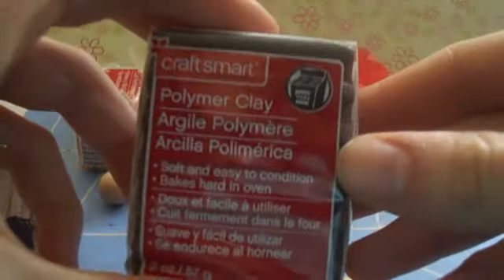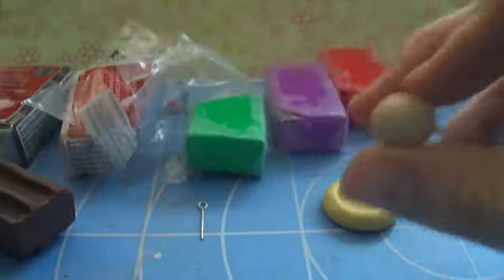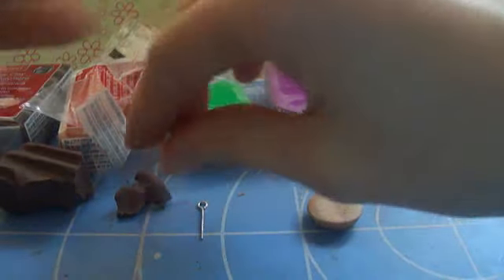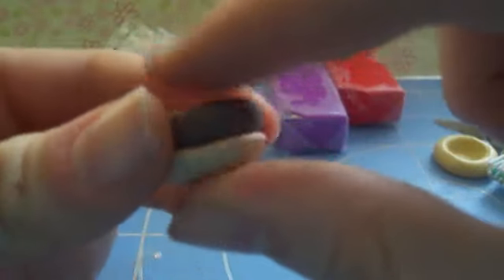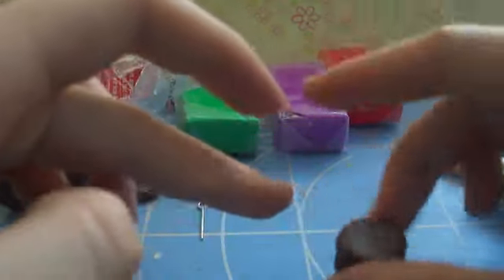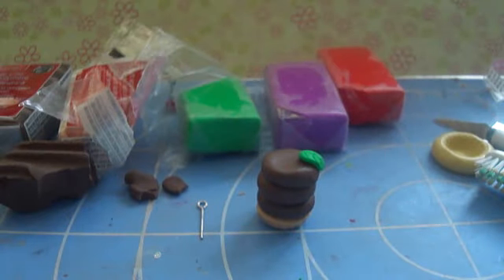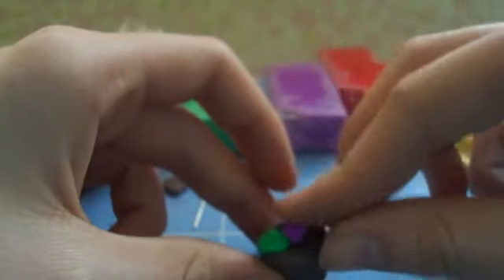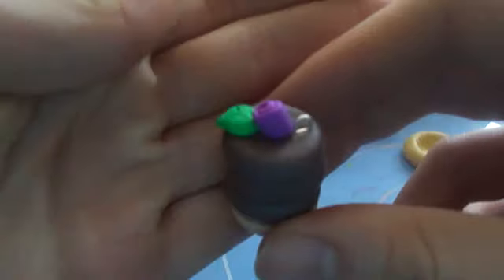Layered Cupcake Tutorial [polymer clay]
I disabled the comments because there were lots of mean and negative ones. I understand that maybe THIS cupcake doesn't look like a normal one..but I was always told to think outside the box and I did. and then everyone was mean about it. so yea.